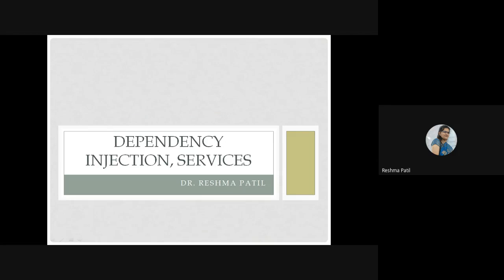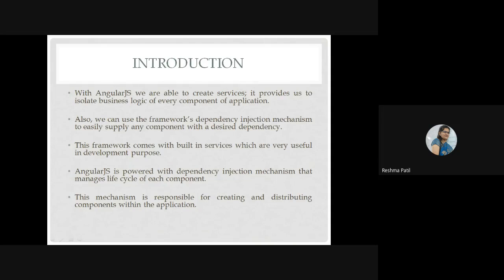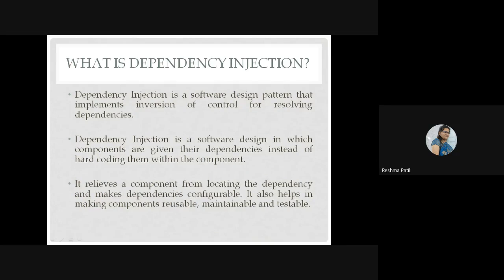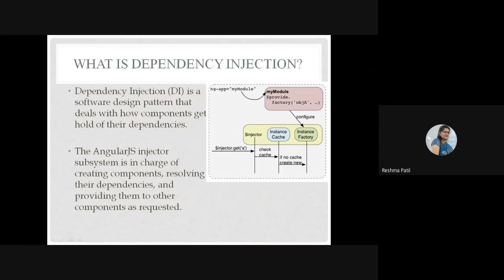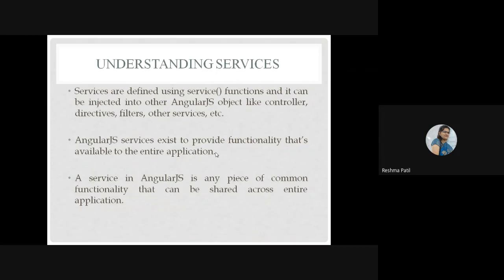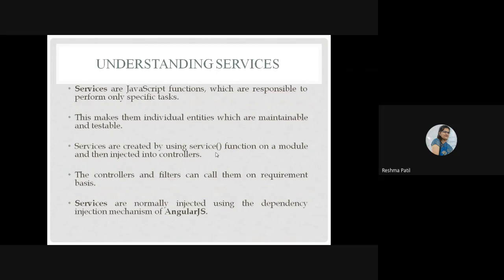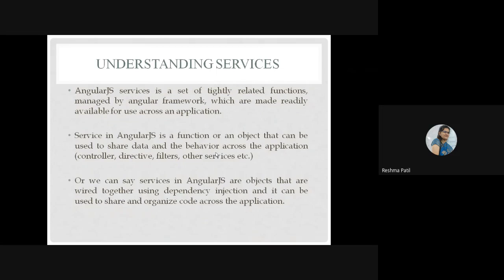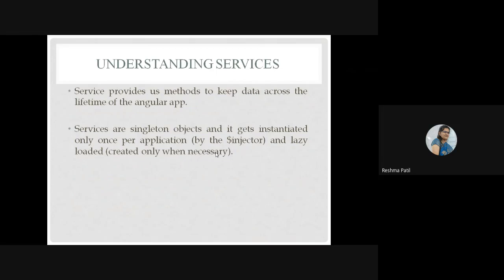Dependency Injection Mechanism of AngularJS | Dr. reshma Patil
This video gives basic information about Dependency Injection